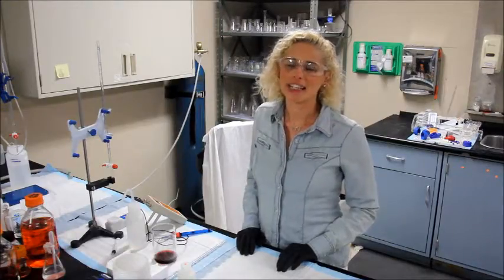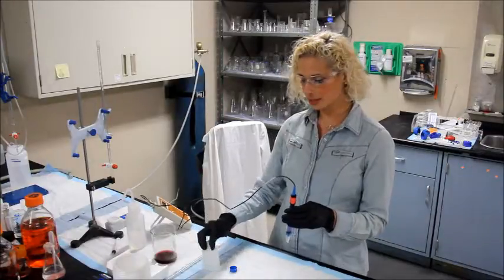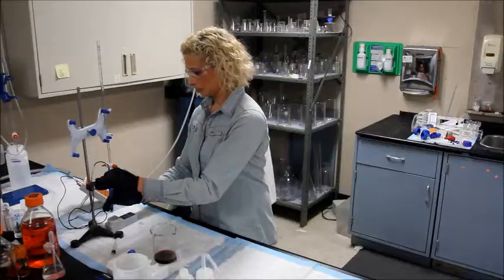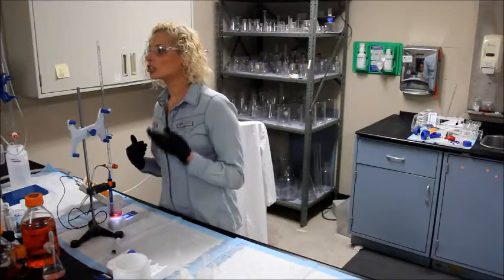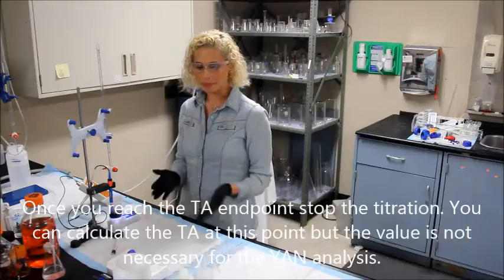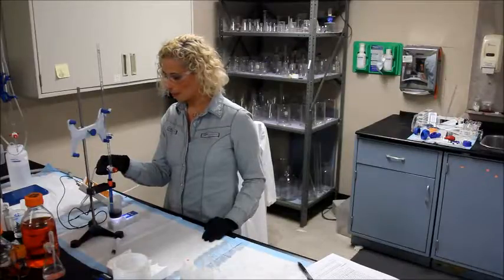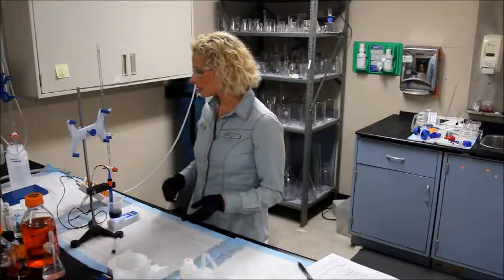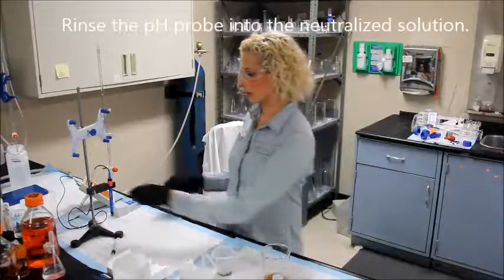Measuring Yeast Assimilable Nitrogen (YAN)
Learn how to measure YAN using our YAN Analysis Kit.